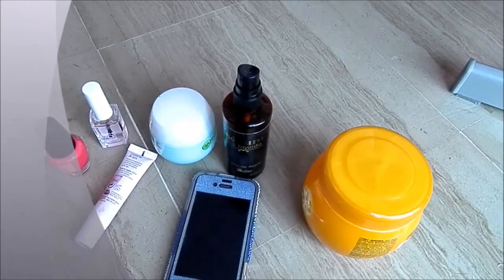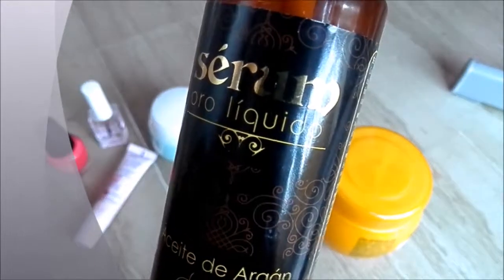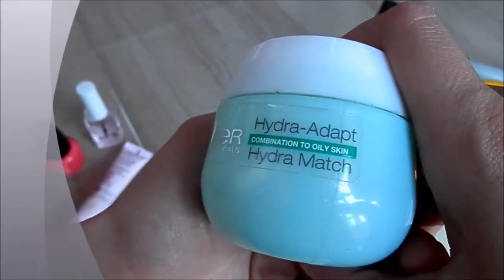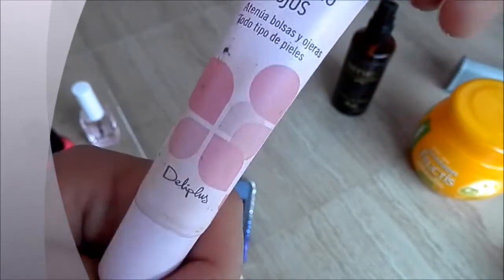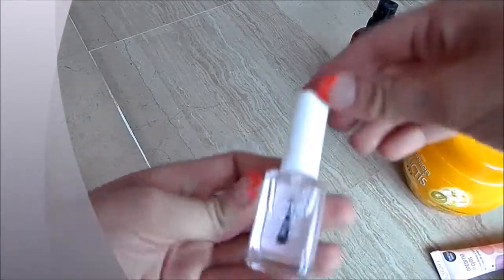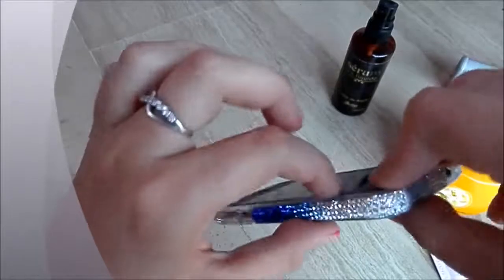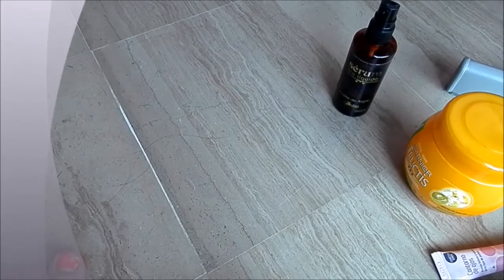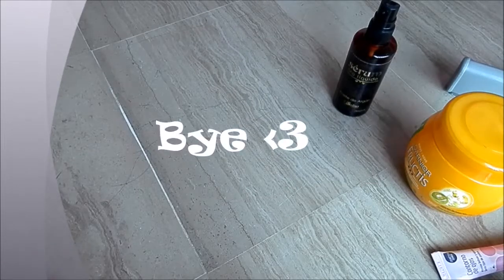June favourites 2014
Hi :) this is my first video in a long time but I am so happy I finally got it up, I have had absolutly no time to film the past few days and im sorry that my nails are horrible but yeah... hope you like it :)

Look out for more (BETTER) videos in the coming days

Dee
XxX